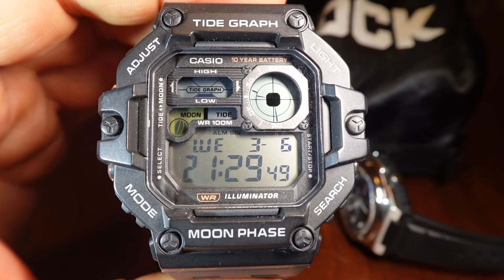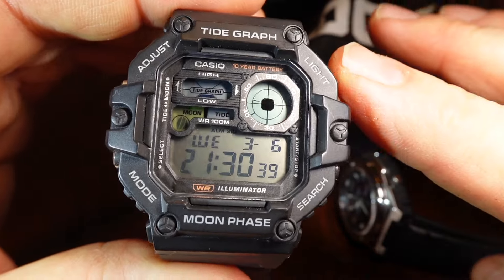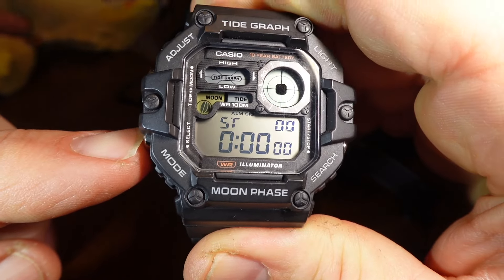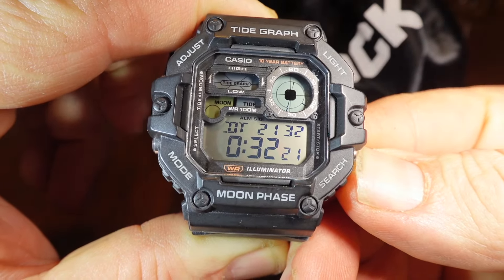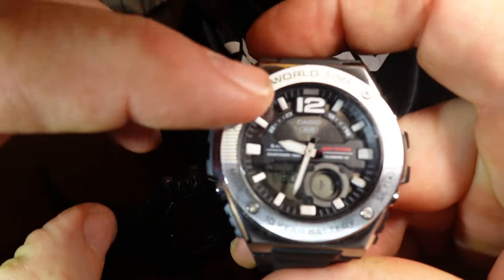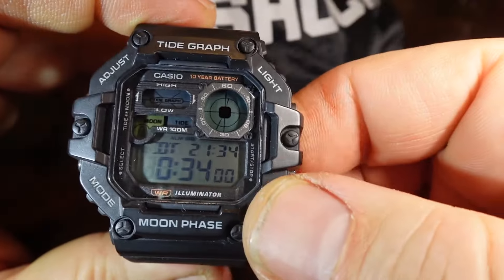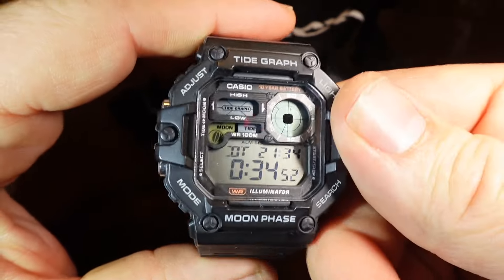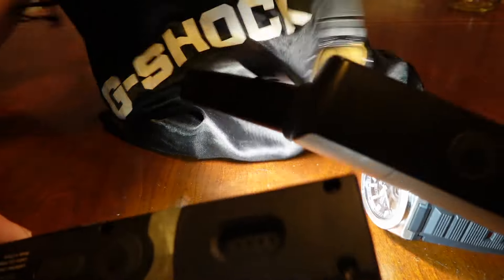BUG on the WS1700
Yes, my Casio WS1700 does not show AM or PM in Dual Time mode!

You guys were asking me about this. According to the directions it's supposed to have an A or a P for AM and PM on the Dual Time mode. However mine does not. Apparently so does a few of yours too!

How widespread is this issue?

Anyways, the light for this video was provided by two of my Ledlenser flashlights, the W7R and the W4R.